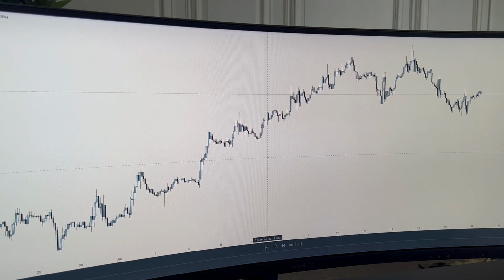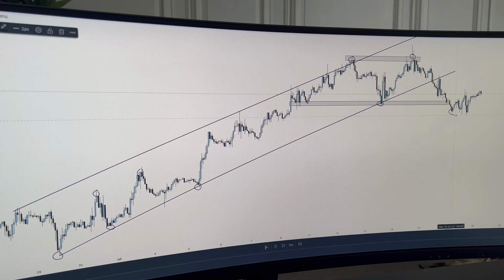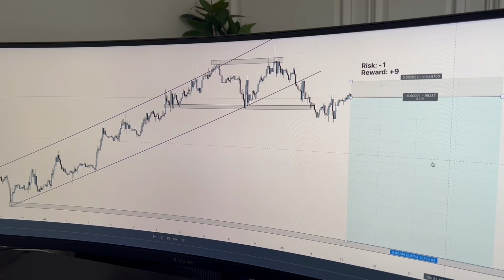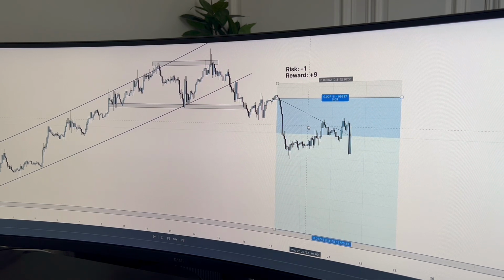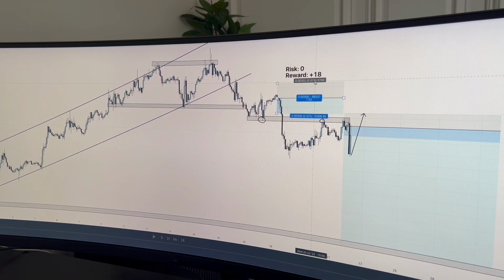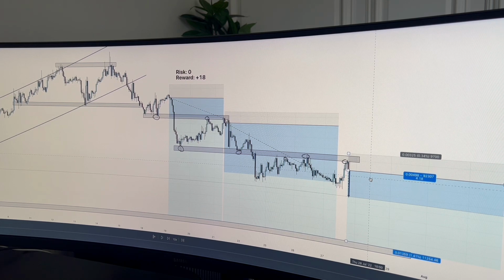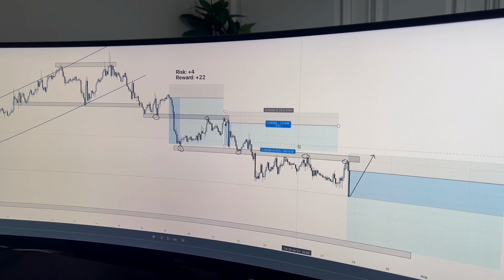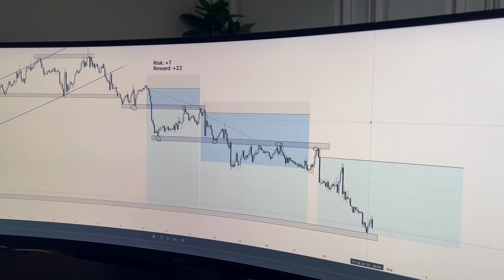How to maximise on your winning trades in Forex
Welcome back to another video guys!

Lets try reach 10k by the end of the year!

In this video i will be breaking down how i maximise on my winning trades whilst still being able to limit my risk exposure. Many believe you should just enter a trade and let it run to take profit or your stop loss however in my opinion i don't think this is the right thing to do. What builds a successful trader is their ability to manage the trade after entering in a systematic and calculated way.

SPECIAL ANNOUNCEMENT: Our academy course is finally out. If you are lucky enough to be watching this video at the time of release, we currently have a 50% sale. With this course you get access to:

- A-Z on how we trade the markets
- 3 live sessions per week
- 1 on 1 support
- Complementary $25k funded account challenge